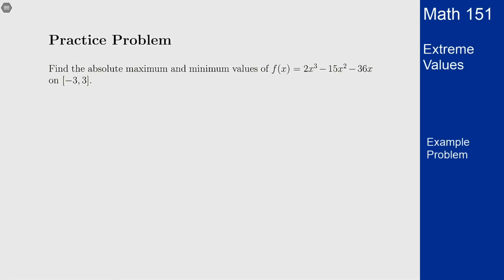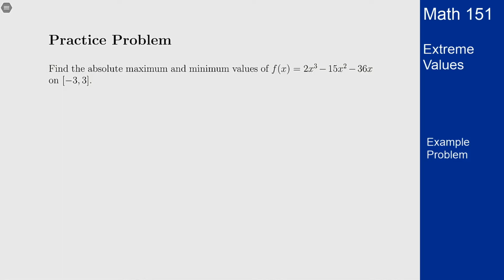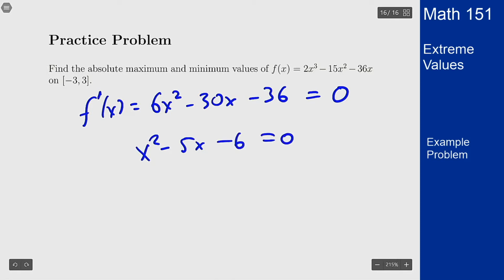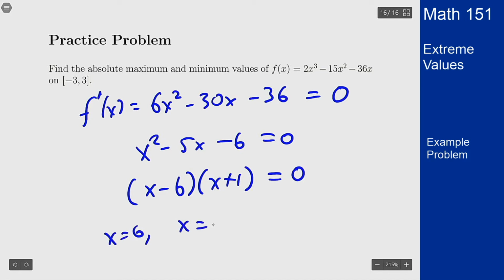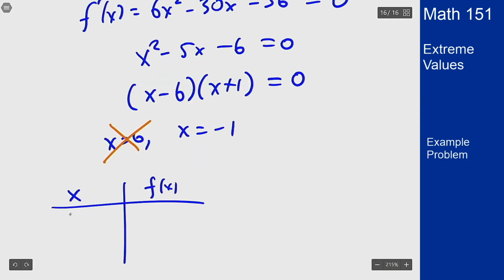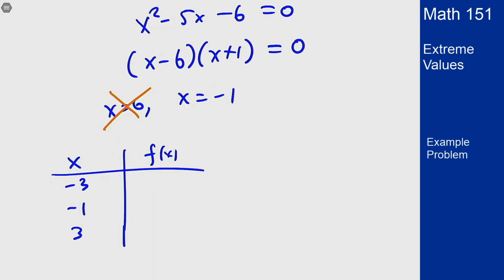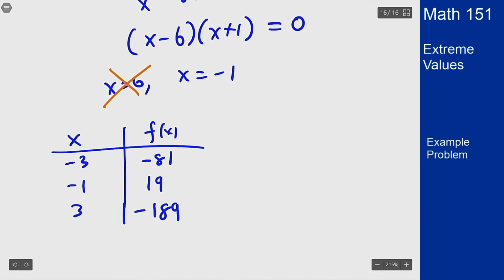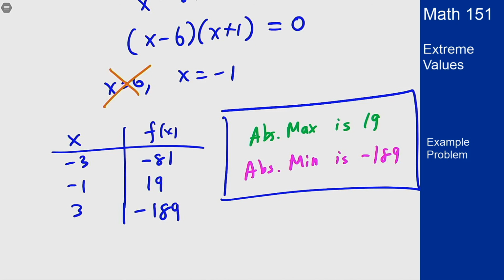Calculus 1 - Example Problem - Extreme Values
An example showing the process of finding the absolute maximum and minimum values of a function on a given interval.